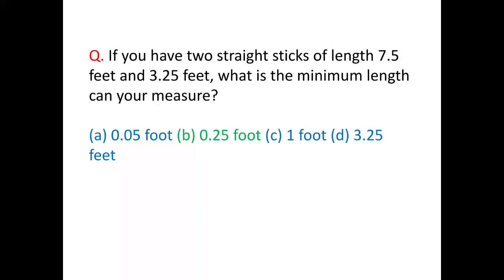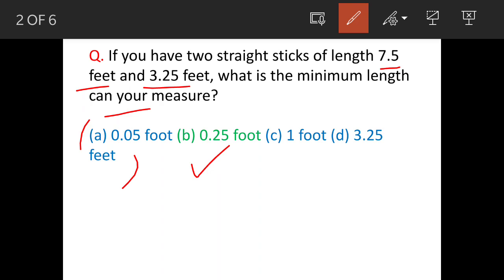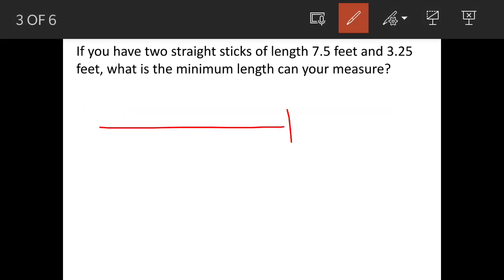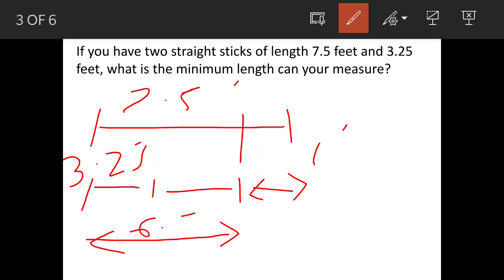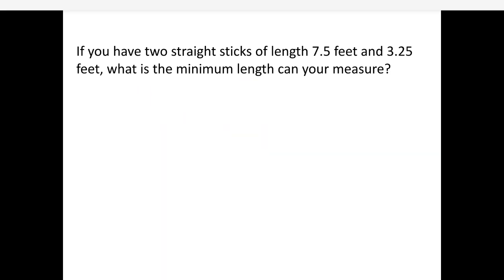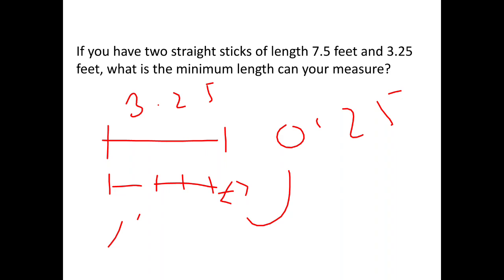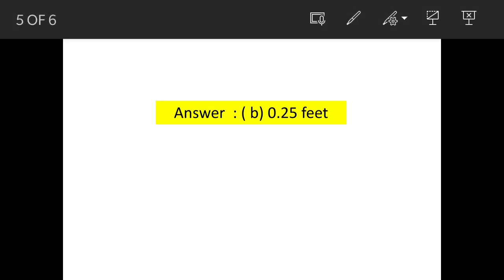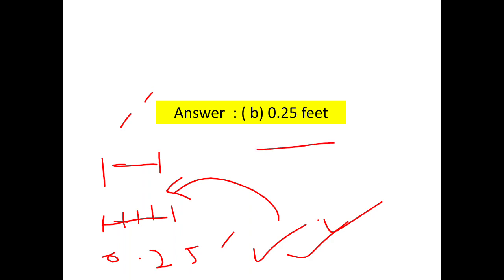If you have two straight sticks of length 7.5 feet and 3.25 feet, what is the minimum length can..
Q. If you have two straight sticks of length 7.5 feet and 3.25 feet, what is the minimum length can your measure?

(a) 0.05 foot (b) 0.25 foot (c) 1 foot (d) 3.25 feet